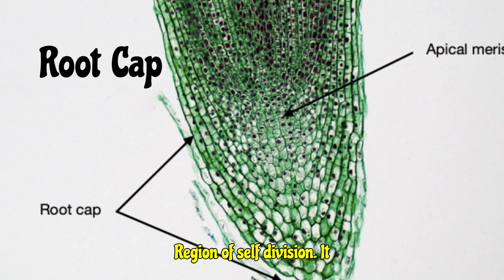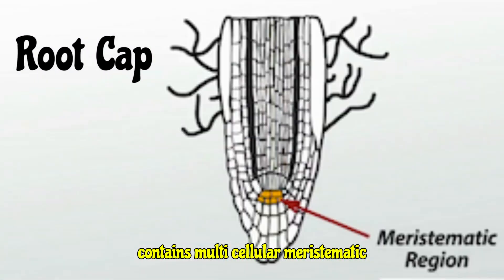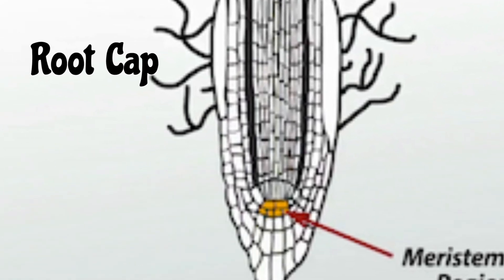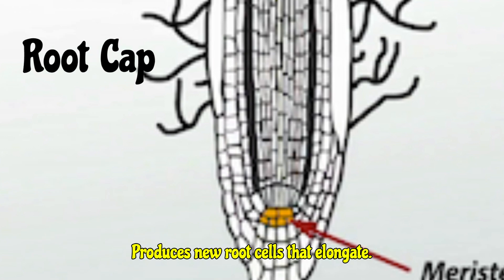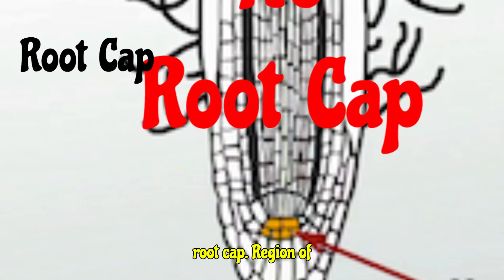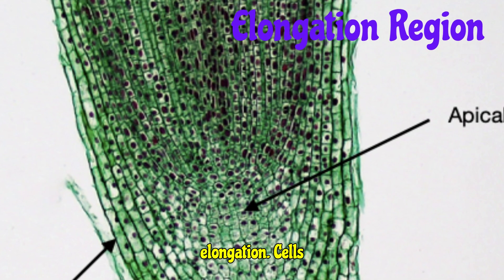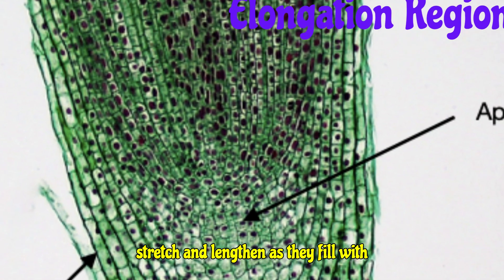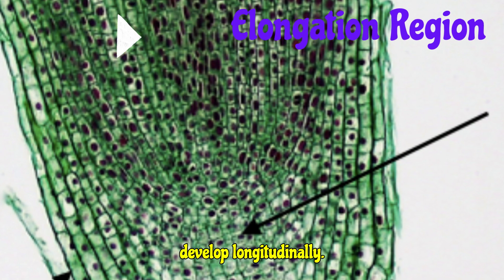Root Classification, Types, Origin & Growth .|| जड़ वर्गीकरण, प्रकार, उत्पत्ति एवं विकास।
root and shoot system
It covers all types of root classification, types,  region, and origin with examples, highlighting the key terms. Thus helpful for students of 10+2 C.B.S.E., I.S.C. aspiring for NEET and other allied examinations, to not only watch but also as a recap after studies. They can also look out for other topics in the playlist.